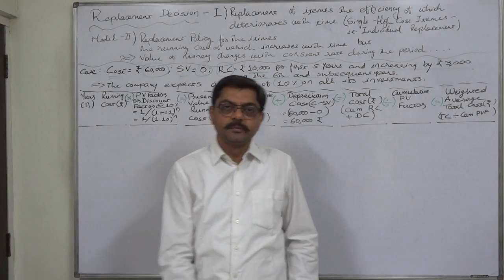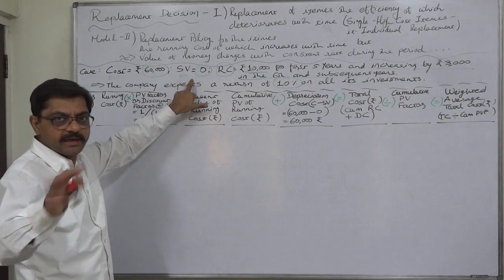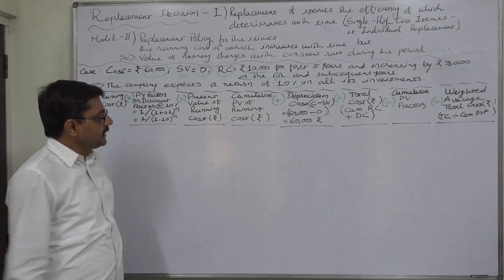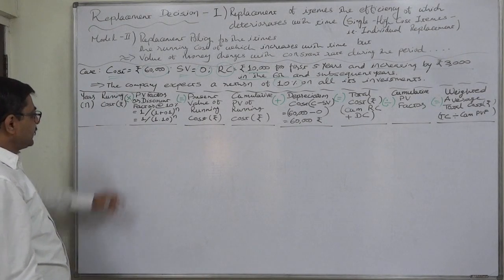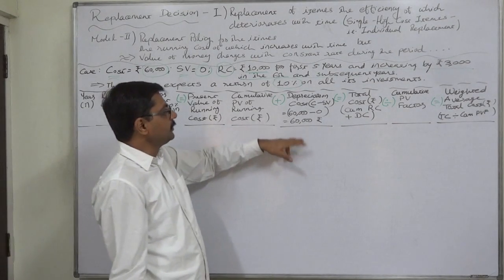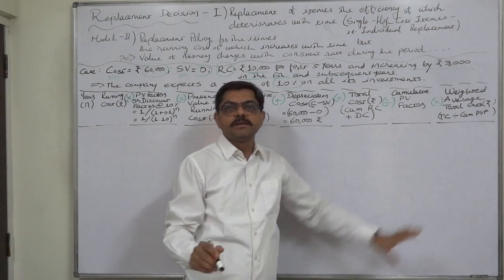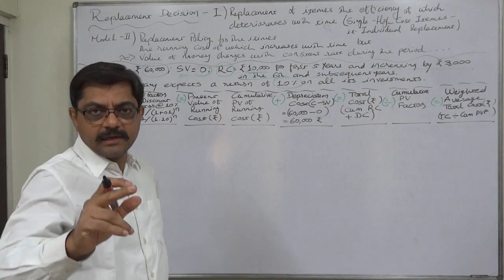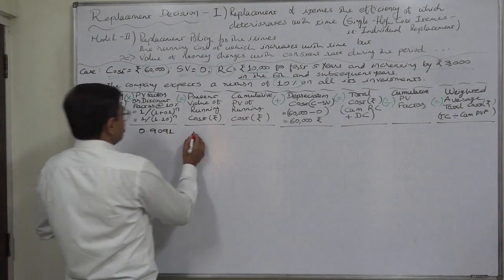Replacement Decision - 5 To consider the Time Value of Money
Replacement Decision

I) Replacement of an item the efficiency of which deteriorates with time

Model - II: Replacement Policy for the items the running costs of which increases with time considering the time value of money constant during the life of the asset

Criteria for replacement:

An assets should be replaced  in the beginning of the year in which the annual running cost exceeds the  "Weighted Average Total Cost per year" of the preceding year

Where -
(i)  "Weighted Average Total Cost per year" means the "The Weighted Total Cost till the year divided by the cumulative PV Factor"

(ii) "The Weighted Total Cost till the year" means the summation of the "Cumulative PV of Running Cost" and "Depreciation Cost of the year"

(iii) "Cumulative PV Running Cost" means the cumulative total of the  present values of the annual running costs till the year

(iv) "Depreciation Cost" means the cost of the  asset minus the resale/scrap value of the asset for the year

How to calculate Present Value?
FV = P (1 + r)^n is the formula to find the future value of a sum

So, PV = FV / (1 + r)^n
and if we take PV of Re 1, then we can have the PV Factor as

PV = 1/(1 + r)^n

If we multiply the future values of the running costs, we can have the present values of  all the future running costs and then, ultimately, the Cumulative PV of running costs.

Replacement Decision - 5

Case:
A company is considering to install a machine costing overall Rs. 60,000. The Running costs are estimated to be Rs. 10,000 for the first 5 years, increasing every year by Rs. 3,000 in the sixth and subsequent years. The rate of return on all the investments of the company is 10% What is the optimal replacement period?